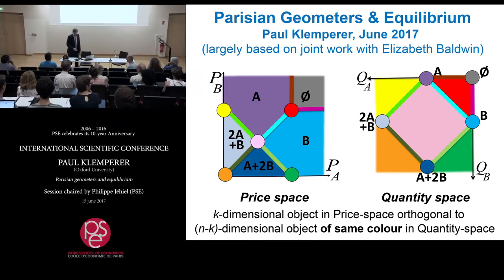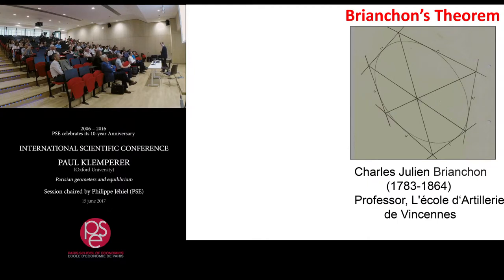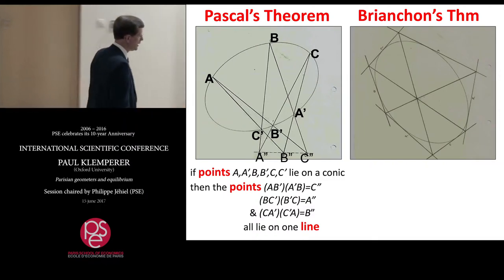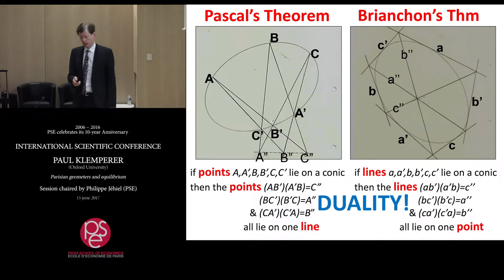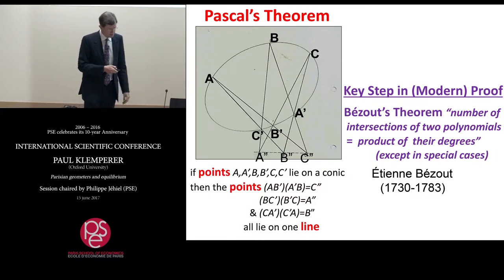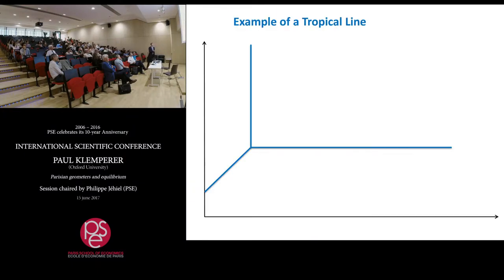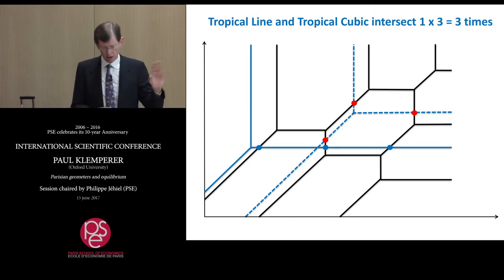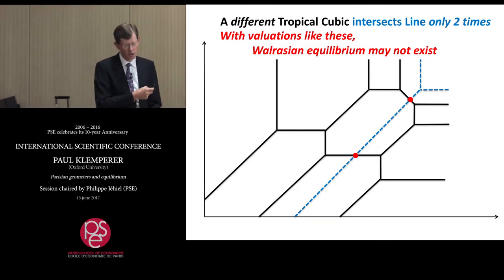(June 2017) Paul Klemperer “Parisian Geometers, Equilibrium, and Auction Design”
Paris School of Economics